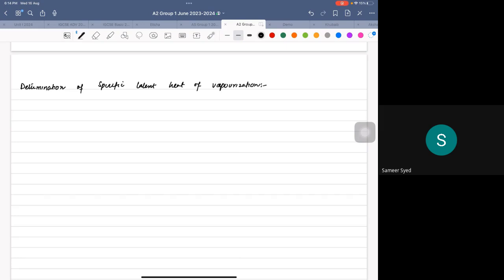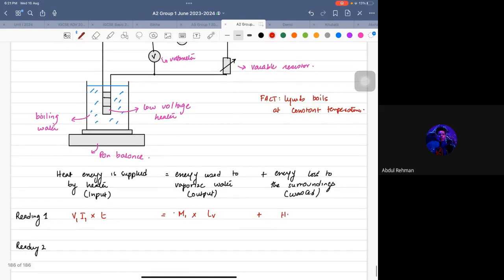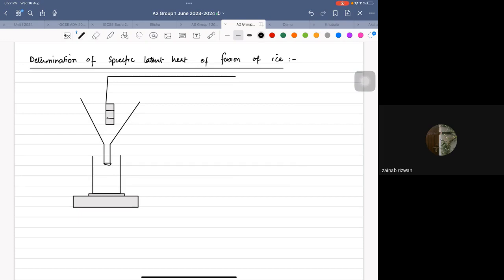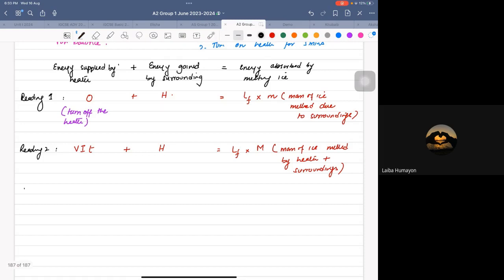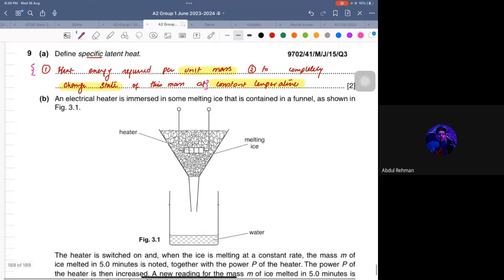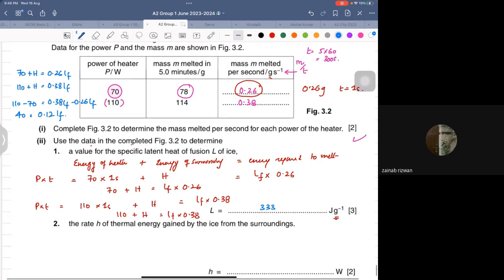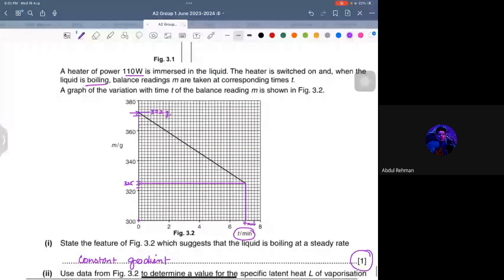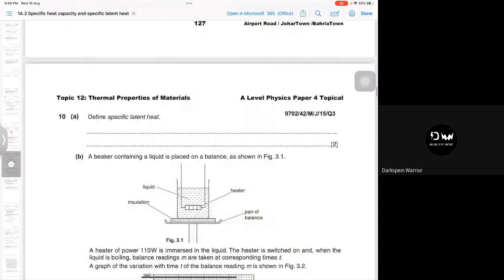Determination of Specific Latent Heat [A2 9702 Physics 2023-24]